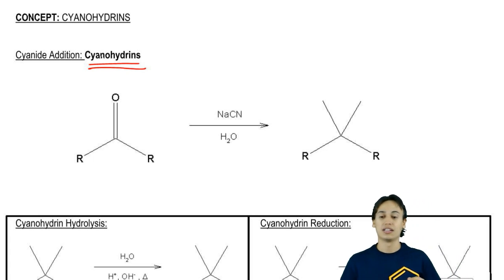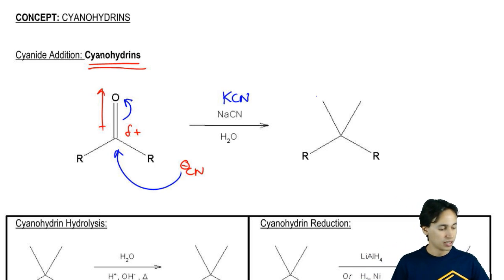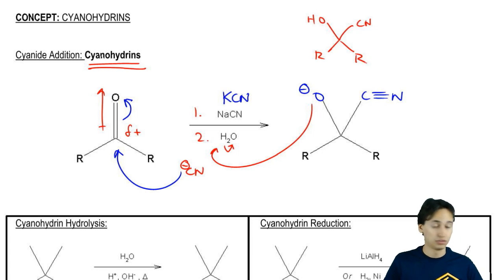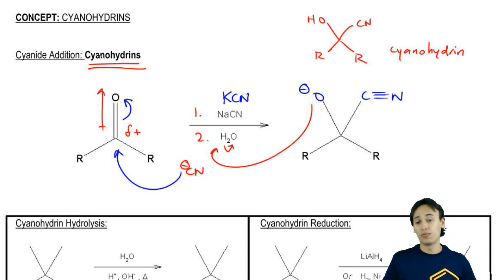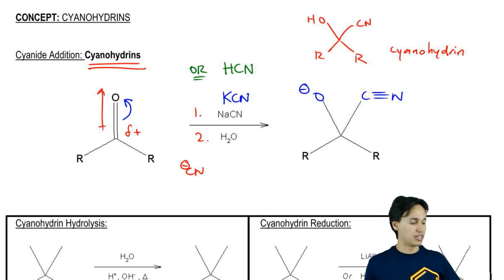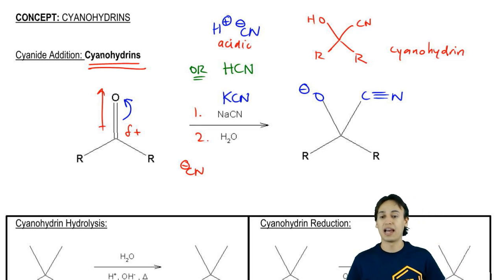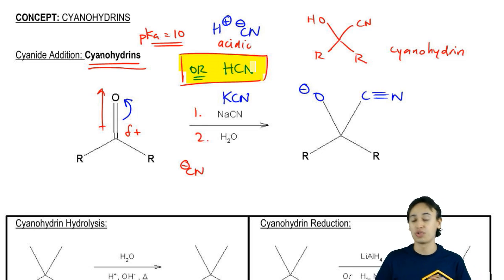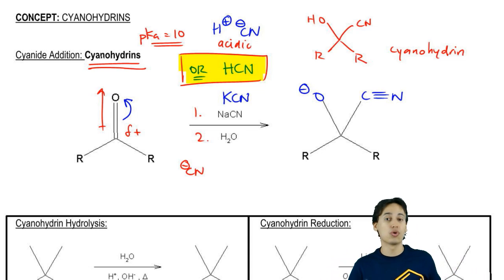Addition of Cyanide